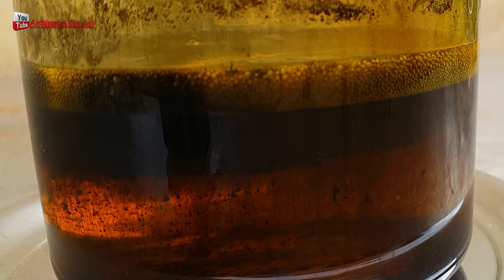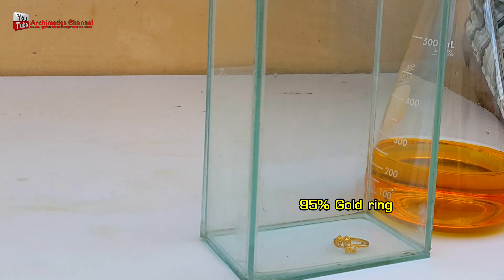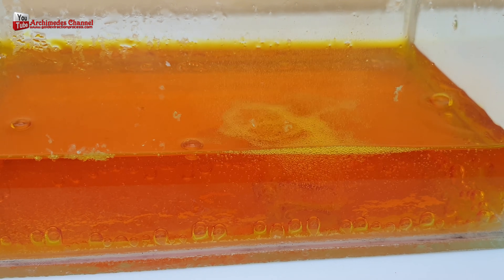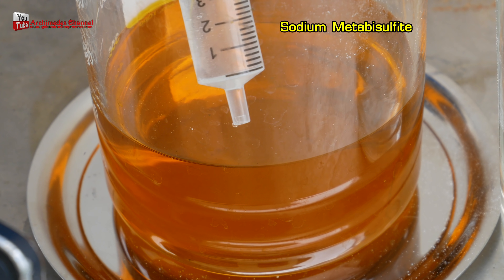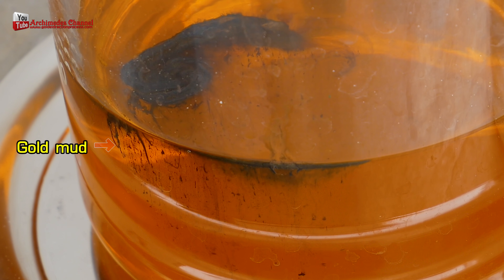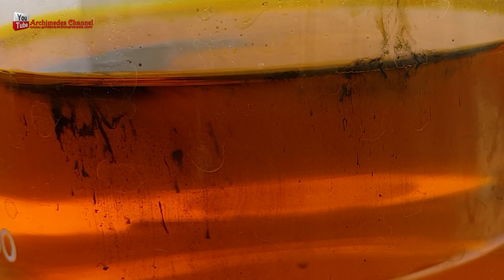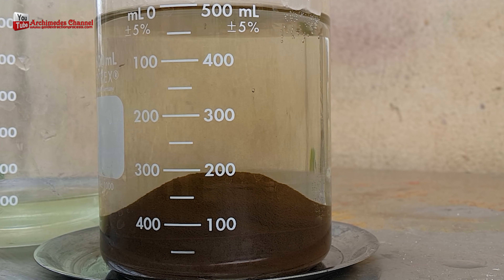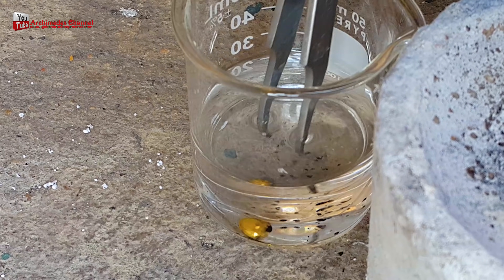Aqua regia process dissolving gold recovery reaction equation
Aqua regia is a mixture of hydrochloric acid (HCl) and nitric acid (HNO3) at a ratio of either 3:1 or 4:1. It is a reddish-orange or yellowish-orange fuming liquid. The term is a Latin phrase, meaning "king's water". The name reflects the ability of aqua regia to dissolve the noble metals gold, platinum, and palladium. Note aqua regia will not dissolve all noble metals. For example, iridium and tantalum are not dissolved.
Also Known As: Aqua regia is also known as royal water, or nitro-muriatic acid (1789 name by Antoine Lavoisier)
Aqua Regia History
Some records indicate a Muslim alchemist discovered aqua regia around 800 AD by mixing a salt with vitriol (sulfuric acid). Alchemists in the Middle Ages tried to use aqua regia to find the philospher's stone. The process to make the acid was not described in chemistry literature until 1890.
The most interesting story about aqua regia is about an event that occurred during World War II. When Germany invaded Denmark, the chemist George de Hevesy dissolved the Nobel Prize medals belonging to Max von Laue and James Franck into aqua regia. He did this to prevent the Nazis from taking the medals, which were made of gold. He put the solution of aqua regia and gold on the shelf in his lab at the Niels Bohr Institute, where it looked like just another jar of chemicals. de Hevesy returned to his laboratory when the war was over and reclaimed the jar. The recovered the gold and gave it to the Royal Swedish Academy of Sciences so the Nobel Foundation to re-make the Nobel prize medals to give to Laue and Franck.
Aqua Regia Uses
Aqua regia is useful to dissolve gold and platinum and finds application in the extraction and purification of these metals. Chloroauric acid may be made by using aqua regia to produce electrolytes for the Wohlwill process. This process refines gold to extremely high purity (99.999%). A similar process is used to produce high-purity platinum.

Aqua regia is used to etch metals and for analytic chemical analysis. The acid is used to clean metals and organics from machines and laboratory glassware. In particular, it's preferable to use aqua regia rather than chromic acid to clean NMR tubes because chromic acid is toxic and because it deposits traces of chromium, which ruin NMR spectra.

Aqua Regia Hazards
Aqua regia should be prepared immediately before use. Once the acids are mixed, they continue to react. Although the solution remains a strong acid following decomposition, it loses effectiveness.

Aqua regia is extremely corrosive and reactive. Lab accidents have occurred when the acid exploded.

Disposal
Depending on local regulations and the specific use of aqua regia, the acid may be neutralized using a base and poured down the drain or the solution should be stored for disposal. Generally, aqua regia shouldn't be poured down the drain when the solution contains potentially toxic dissolved metals.

0:35 aqua regia from my experiment
1:59 you will get a gold sludge powder that
2:16 up to 99.95 percent of pure gold
2:56 use hot water to clean the sludge powder
3:23 will get gold sludge powder
4:31 how to melt gold into cubes